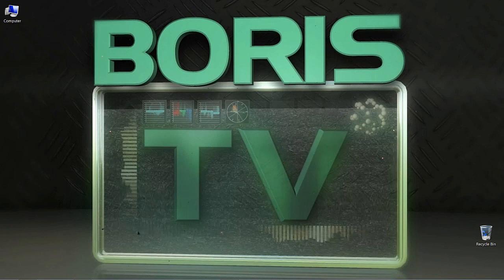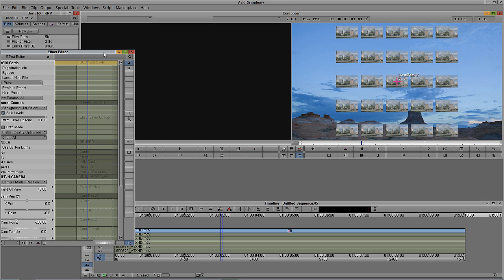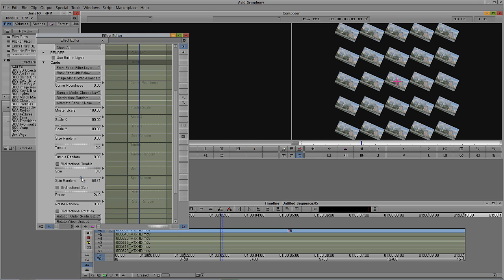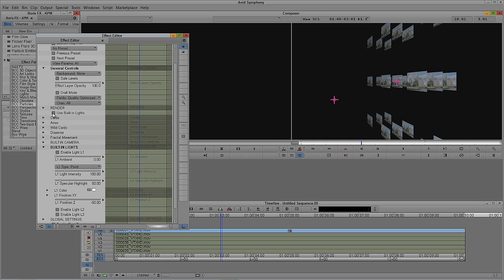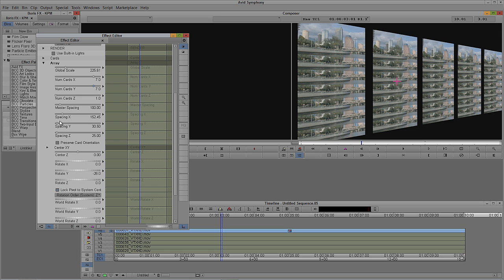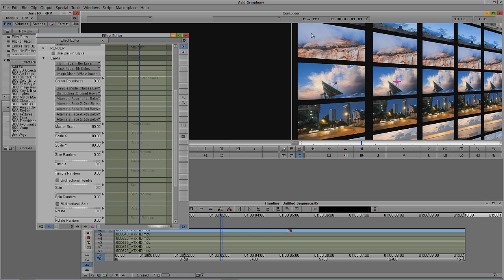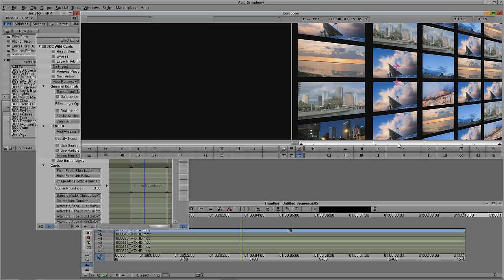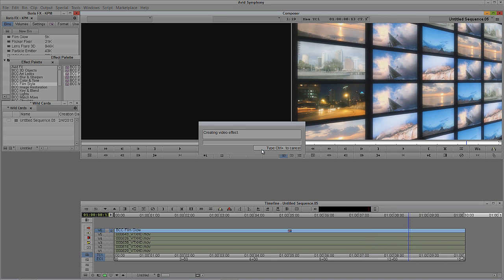Complex, Real-World Effects with BCC Wild Cards in Avid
In this Boris TV episode, Kevin P McAuliffe creates a video wall in 3D space in just minutes using Boris Continuum Complete's Wild Cards filter in his Avid editing system. Not only is BCC Wild Cards easy to use, but it is quick to manipulate to produce stunning effects.